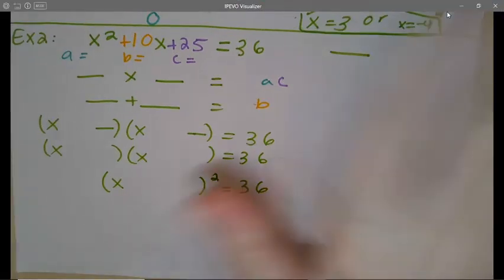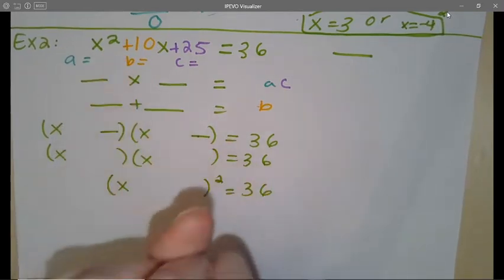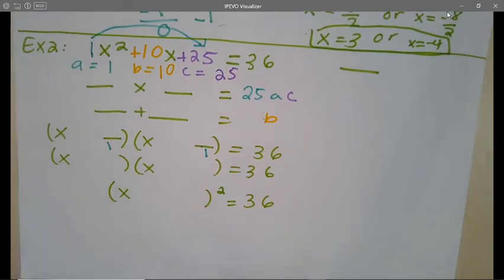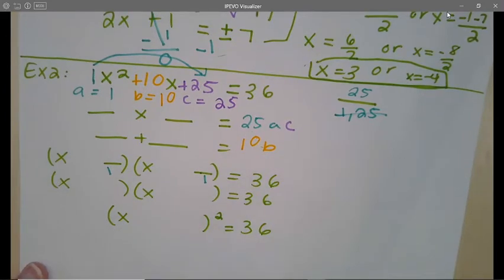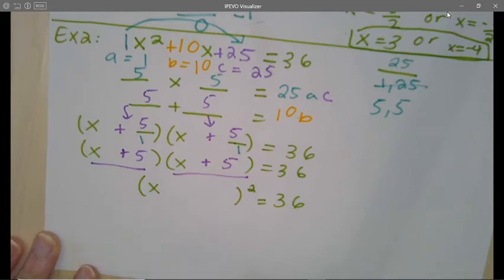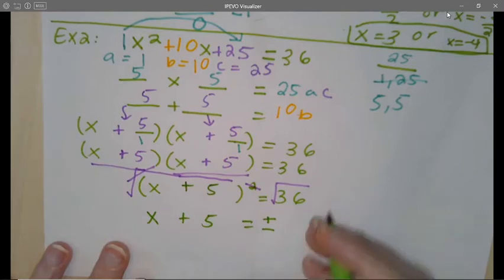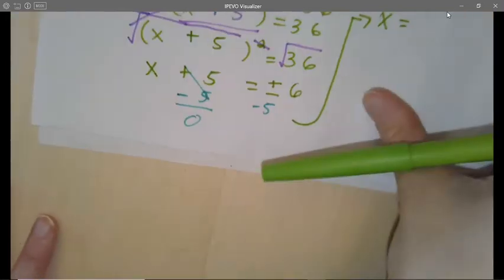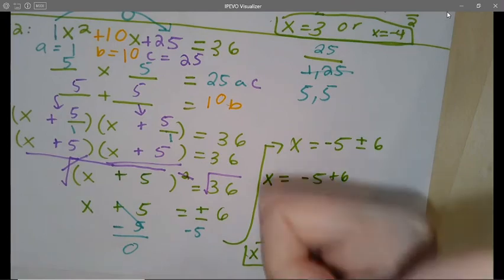Completing the Square Ex 2